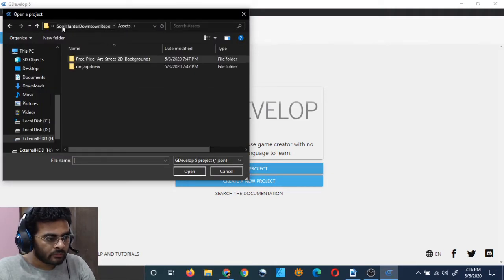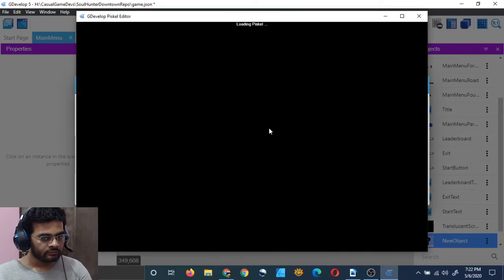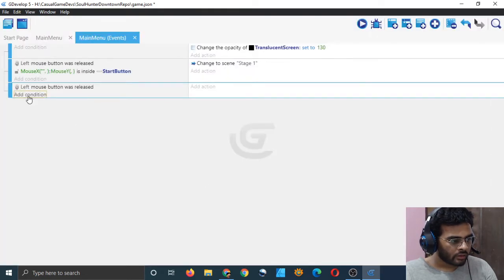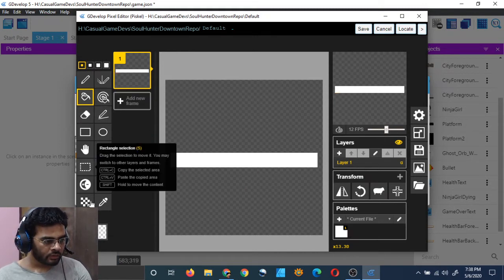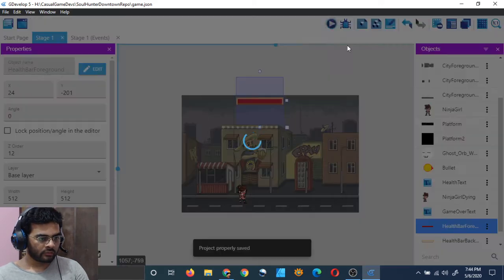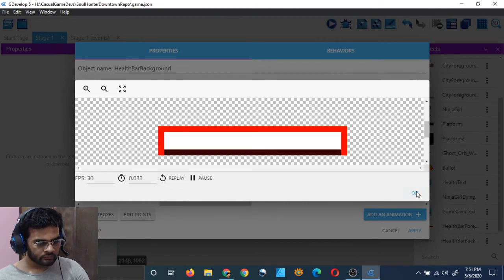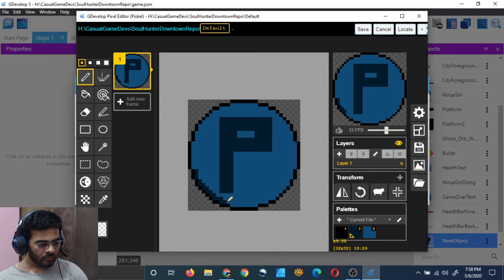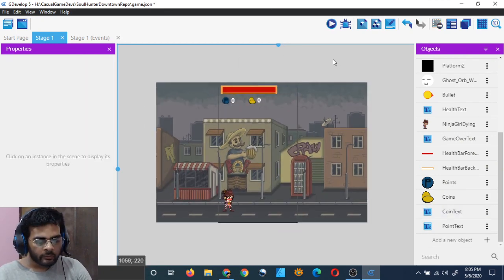Gdevelop Casual Game Development Stream Part 8 [Make Animated Health Bar And Plans For Leaderboard]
Plans for making an independent leaderboard and account creation system: 15:11 to 16:14
Create Animated Health Bar: 16:35 to 40:11